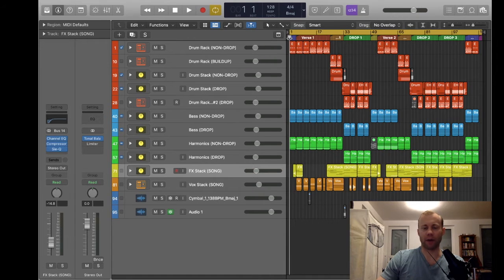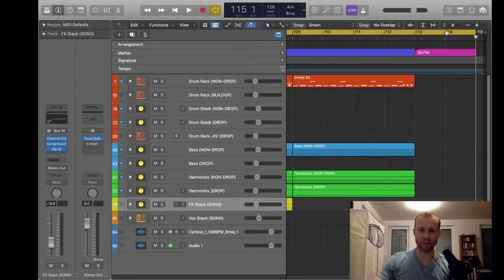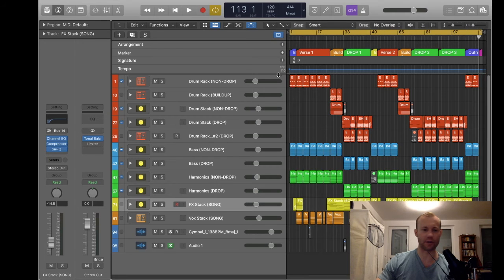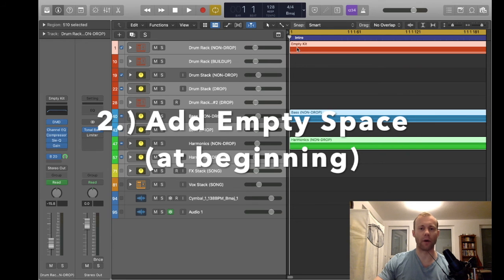Music Producer Tutorial 30 | Two Checks Prior to Bouncing Your Mix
In this video, I provide two checks prior to bouncing your mix.

Valoramous:
-🇺🇸 in 🇩🇪
-Fusing Energy + Euphoria + EDM 💃
-DJ 🎧 (Open-Format) / Producer 🎼 (EDM/Future Bass/Pop)